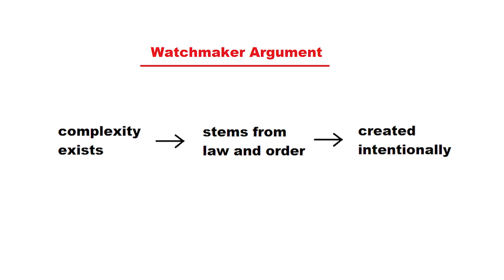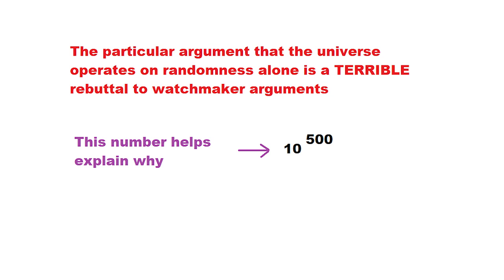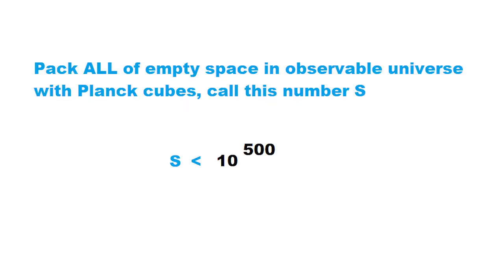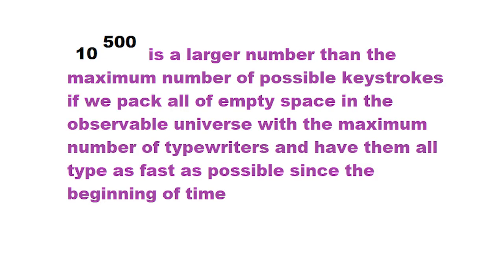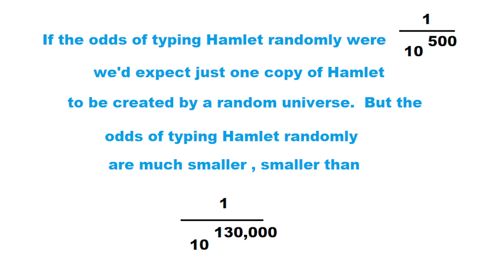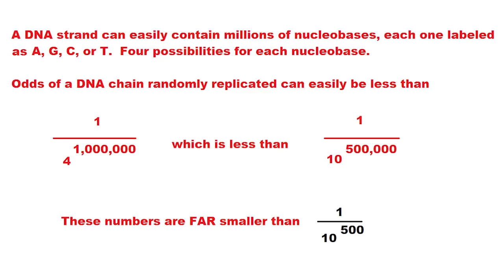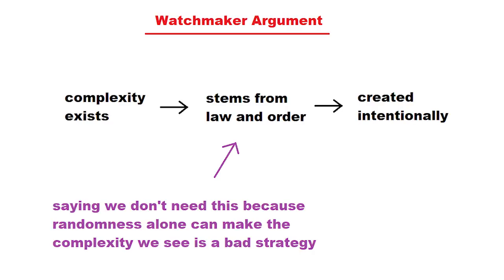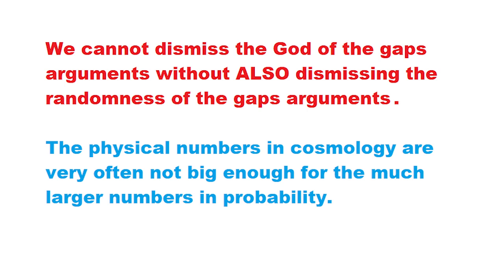Life Is Not Random - Because 13 Billion Years Is Too Short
The reason we know life and thought are not purely random is because the age of the universe and size of the observable universe are simply not big enough to overcome the obstacles of randomly generating a literary work like Hamlet, or a much more complicated and larger work like the genetics of a human being.  James Tour makes arguments similar to these regarding abiogenesis.  He tries to argue it implies a deity.  I know I can't prove that.  So I just argue it's not random.

Some of the calculations used to get the numbers in the video are as follows:

To find the age of the universe in Planck time, do 60*60*24*365 first to find that there are 31.5 million seconds in a year.  That's 3.15x10^7.

Then multiply that 3.15x10^7 by 13.8 billion years to get the age of the universe in seconds and multiply by 5.4x10^44 Planck times in a second.

That gives you a universe about 2.35x10^62 Planck times old.

I try to OVERestimate both the age and the volume of the observable universe and UNDERESTIMATE the possibilities of DNA and book combinations so there's no question that the cosmological numbers can't overtake the numbers in probability.

To find the size of the observable universe in Planck cubes, realize the diameter is about 93 billion light years across.  Then a light year is about 9.45x10^15 meters, and there are about 1.6x10^35 Planck lengths in a meter.  Round these up and multiply them to get about 1.4x10^65 Planck lengths as the distance across the observable universe.  Cube this number to get 2.7x10^195 Planck cubes.  Now I believe the volume of the observable universe is measured as a sphere instead of a cube, but I'm overestimating the size anyway.

2.7x10^195 times 2.35x10^62 is well under 10^500, and still leaves a lot of room for error.  Just add the exponents 195 and 62 to get the order of magnitude of the product.

You can look up the numbers in the Planck units Wikipedia entry to verify.  Table 3 on that page shows today's universe in Planck units and I'm sure it's a bit more accurate.

To find out the number of characters in Hamlet or some other book, you can get a rough estimate of about 60 characters per line times 25 lines per page times 200 pages to get about 300,000 characters.  Hamlet is a play with less lines of text than a book, and I looked up it being about 130,000 characters.  A more accurate number would be 26^130,000 than 10^130,000 but I'm fine with the underestimate obviously.

I think this is a pretty solid argument against the idea that pure randomness could have slowly created the complexity of the universe we see over a 13.8 billion year timespan.  But I don't want to use the word debunked because that Rationality Rules guy overused that word so much that it has lost all meaning.

What the odds of a single comprehensible (but not particular) book being generated randomly are, I don't know.  Probably still not good.

Hopefully more people will recognize that pure randomness alone doesn't compute because it still seems to be a somewhat popular idea.  The Philosophy Vibe channel used the argument in one of its videos less than 10 years ago.  Plus it should seem obvious that the universe isn't random because all planets are in the rough shape of spheres.  It's not like some are spheres, others cubes, and others pyramids.

Obviously the infinite monkey theorem helped inspire the meat of the ideas in this video.  It pretty much showed how non-random the universe is a LONG time ago.  I just expanded it a bit to argue the point even further.

Even Richard Dawkins in The Blind Watchmaker realizes that evolution can't be totally random when looking at calculations involved that are similar to the infinite monkey theorem.  It has to follow certain rules, and in his case, he names natural selection to be the primary rule.

I am really not sure at all what happens if you try to use units smaller than Planck time. I think that's the amount of time it takes a photon going the speed of light to cross a Planck length.  If it went any faster than that, I wonder if the whole universe would freeze or something.  Because I think I saw somewhere that time stops at the speed of light.

This isn't truly an apologetics video because arguing that the universe is non-random doesn't automatically imply that a deity purposefully created the non-random natural laws that exist in our universe.  But it does effectively show that when people try to do a rebuttal to the watchmaker argument by saying the universe might just be totally random, that their rebuttal is incorrect.  Parts of the universe simply are not random.  We just can't prove those parts are intentionally non-random, even if we believe that to be the case.